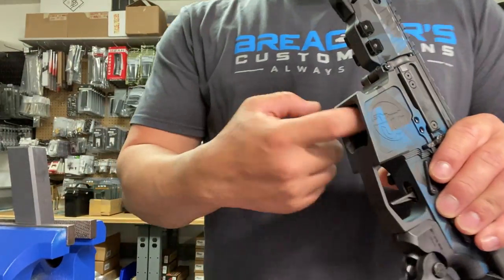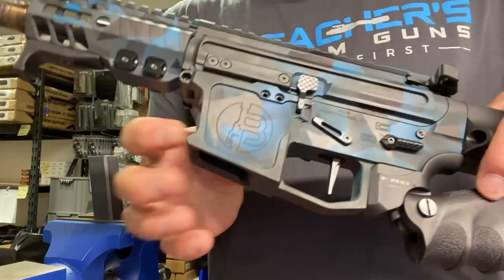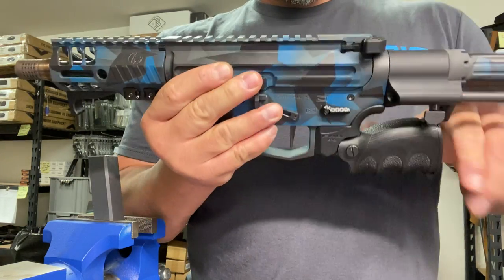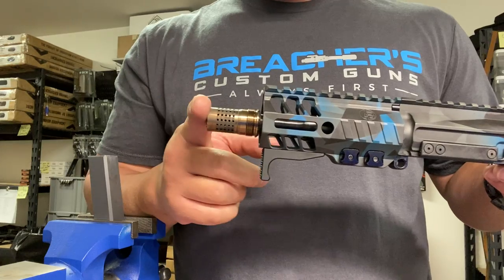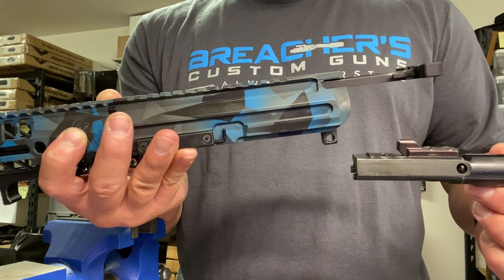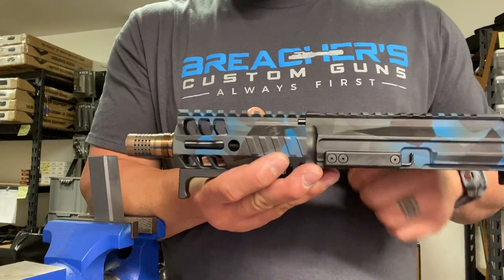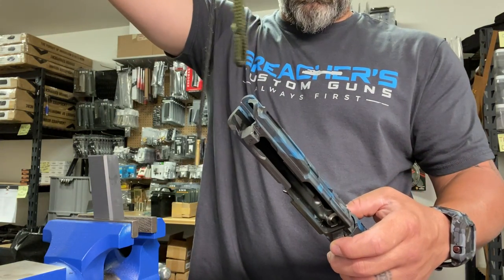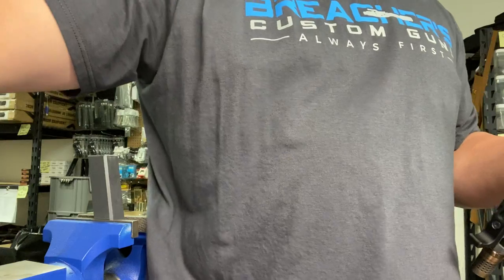AR9 Cleaning Part 2 (Upper Assembly)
Here I talk and teach how to clean your upper assembly on an AR9. This should carry over to most AR9 uppers. There also might be some verbiage mistakes in there I noticed lol.